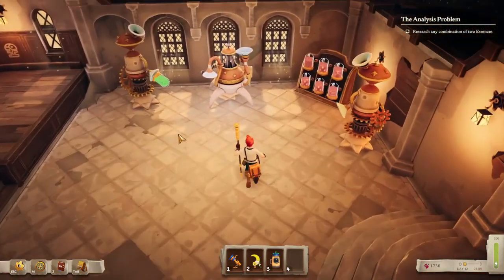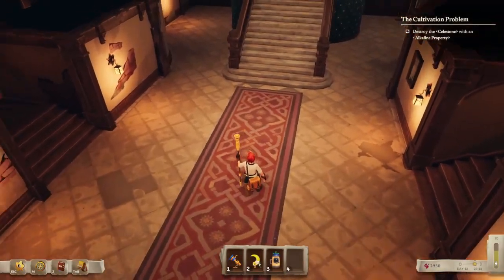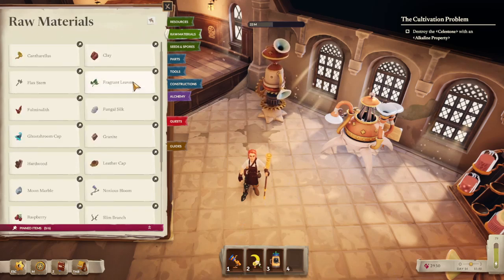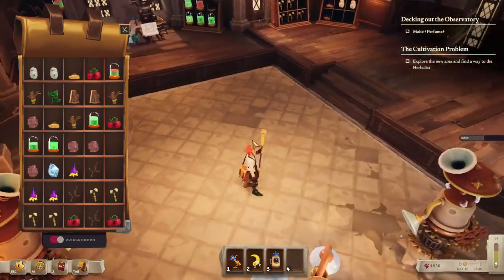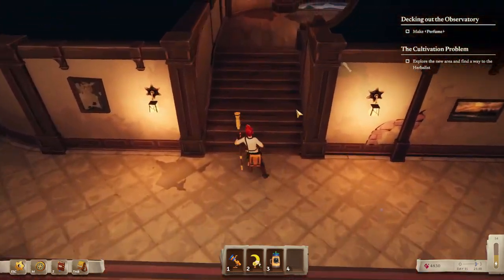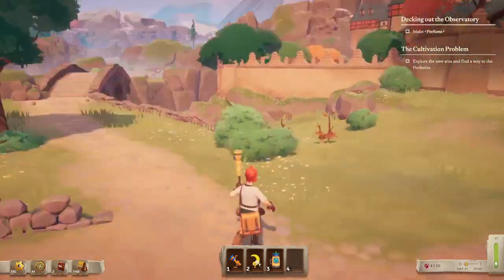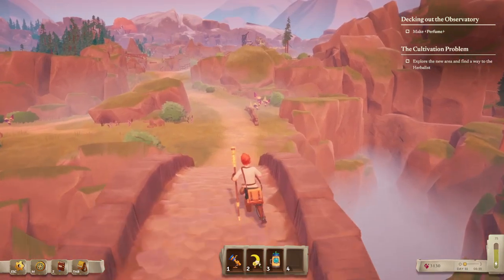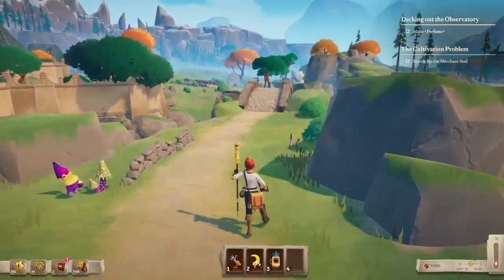The Last Alchemist - We meet a witch. Can she cure us!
We open up a new area and meet a witch.